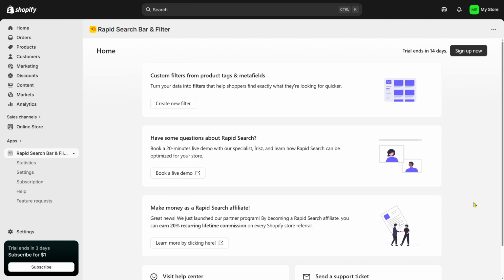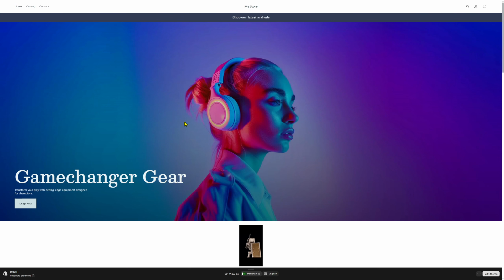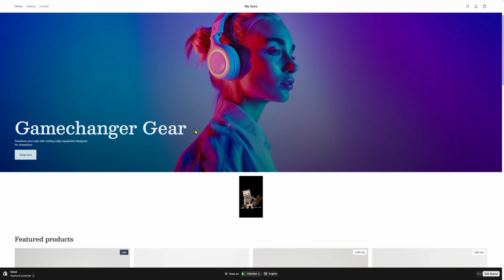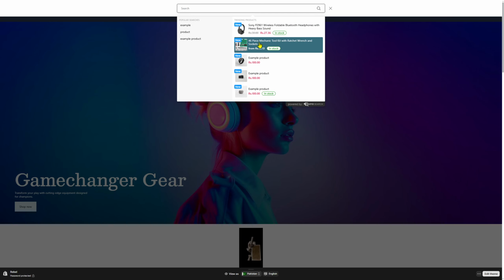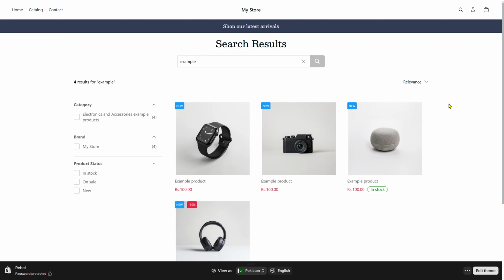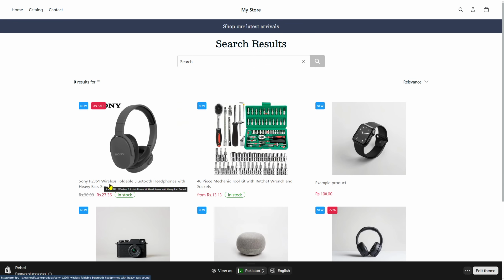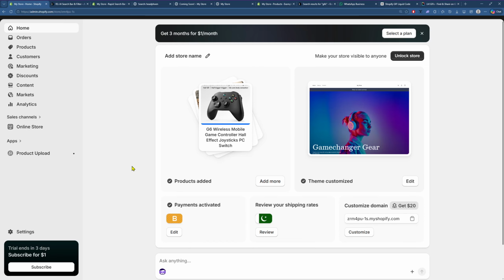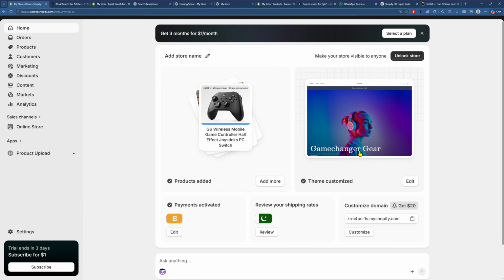How To Add a Search Bar in Shopify Header (Step-by-Step)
How To Add a Search Bar in Shopify Header | Enable Store Search

In this tutorial, you’ll learn how to add a search bar in the Shopify header so customers can quickly find products on your store. I’ll show you how to enable the search feature in your theme settings and customize its placement in the header. This helps improve user experience and makes navigation easier. If you’re wondering how to add a search bar in the Shopify header as a beginner, this step-by-step guide explains how to set it up quickly.

I hope you found my How To Add a Search Bar in Shopify Header video useful!